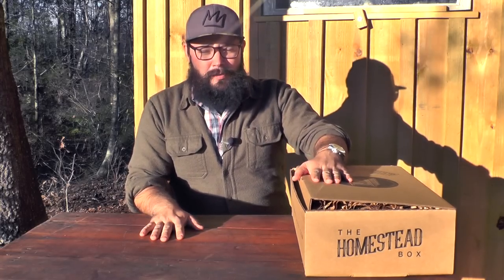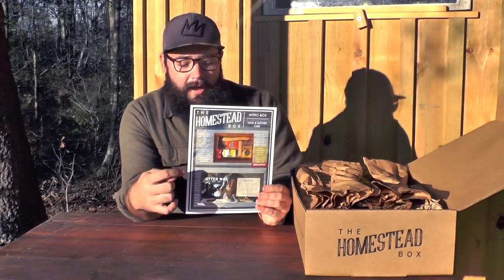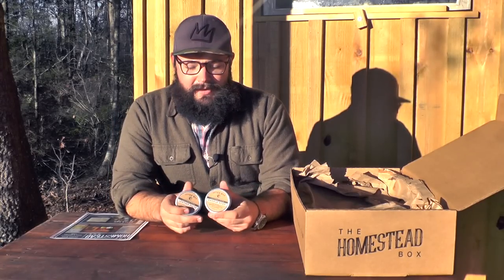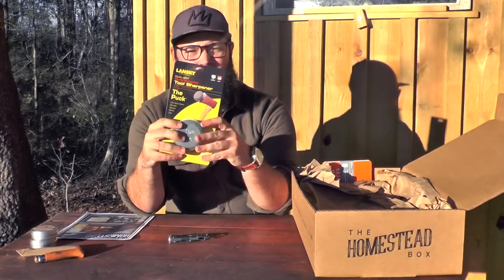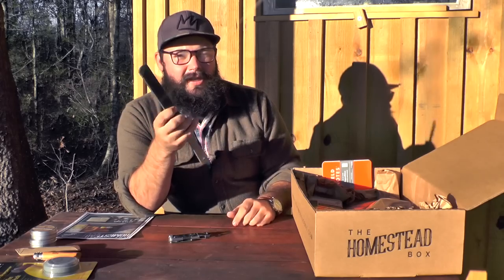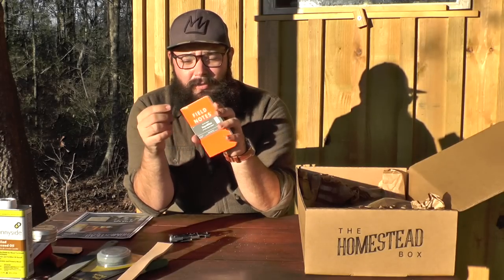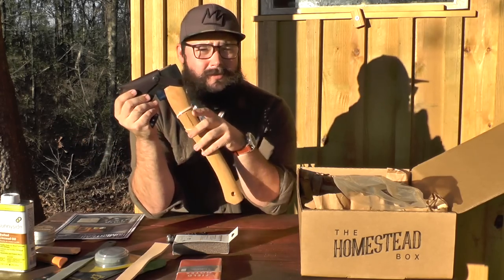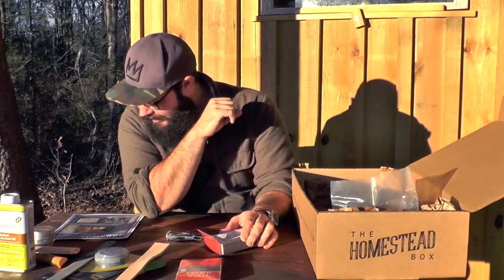OFFICIAL UNBOXING: Jan 2017 Intro Box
This is the Official Homestead Box Unboxing video for the 2017 Intro Box. Spoilers!!! Welcome to the community.